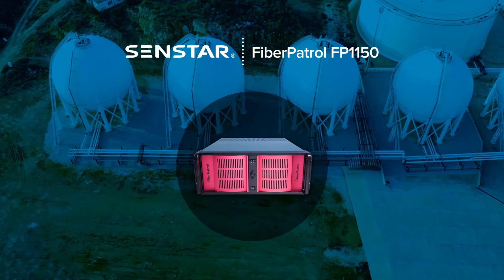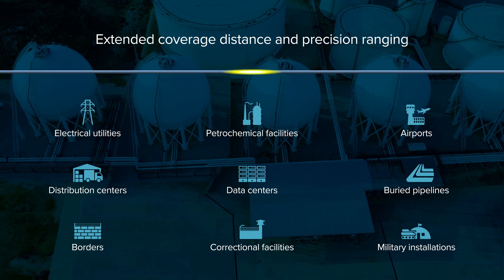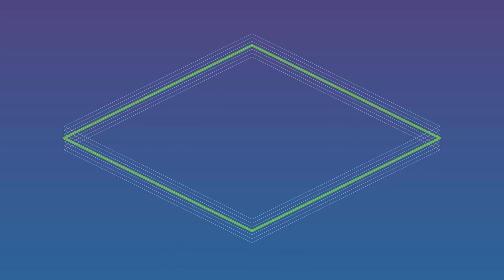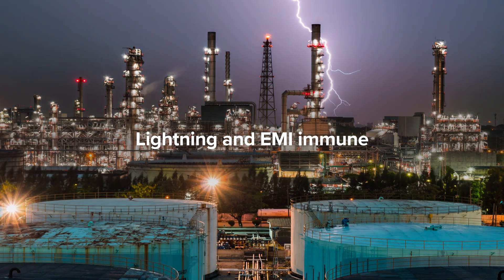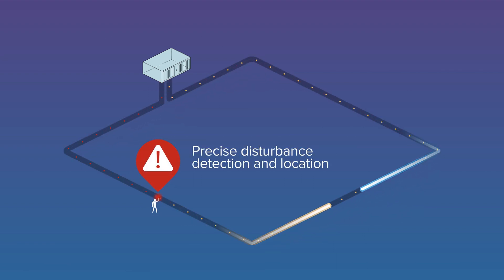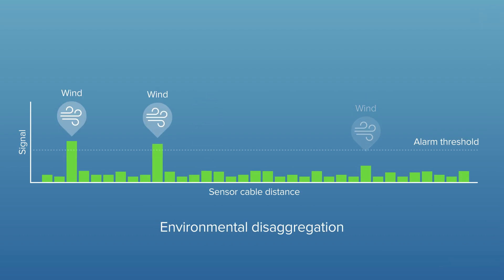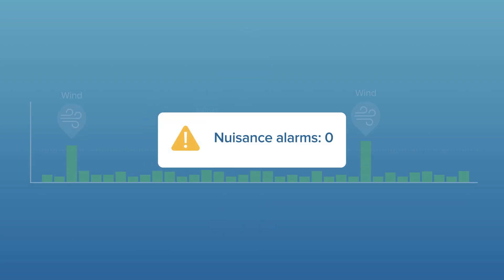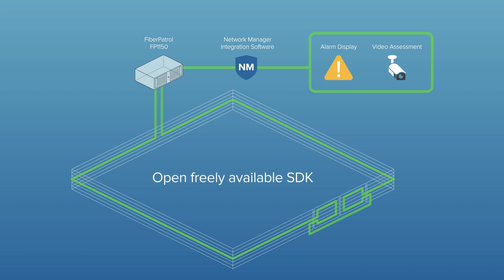FiberPatrol – Fiber Optic Intrusion Detection System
FiberPatrol’s advanced fiber optic technology detects and locates intrusion attempts. Different models are available depending on the application: fence-mounted perimeter protection, buried perimeter protection, wall protection, and  buried pipeline protection.